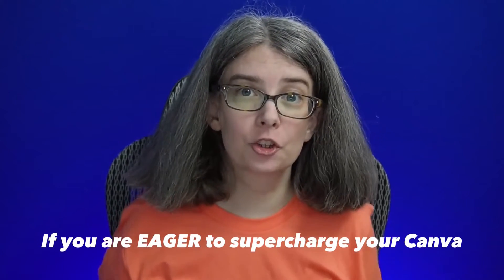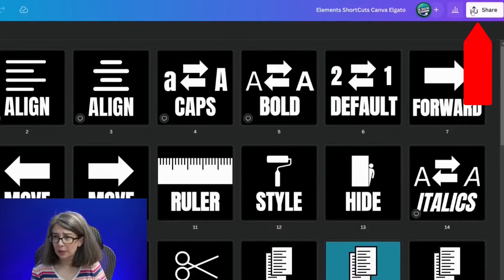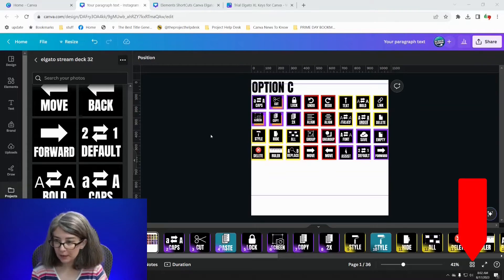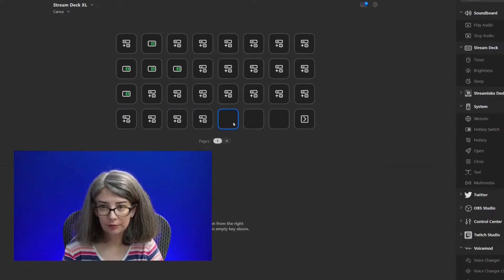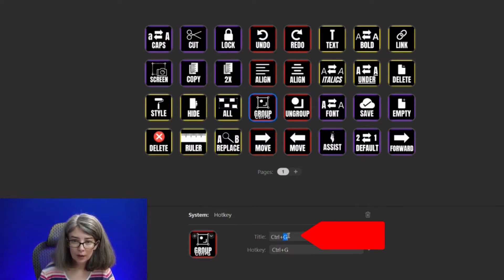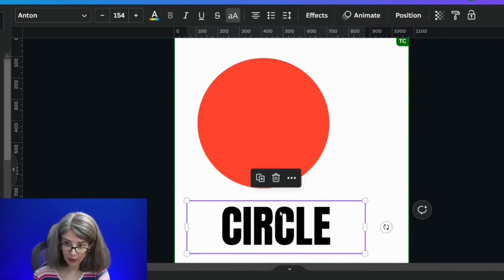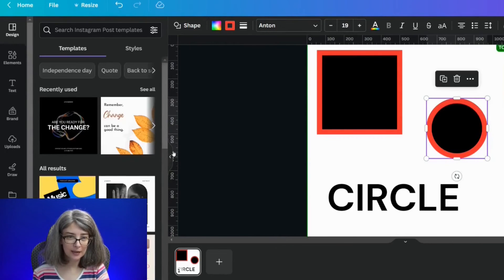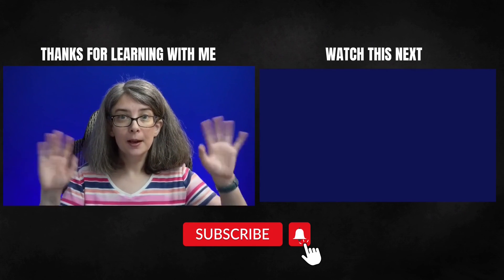Use a Stream Deck for Canva and Turbocharge Your Workflow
Did you know you can use an Elgato Stream Deck with Canva to improve YouTube Productivity? This device is like having a secret efficiency superpower. You'll learn planning, design, programming, and testing. Enhance your workflow and content creation with these insights!

👉 This video was filmed prior to the October 2023 updates so if something in the UI has changed and you need help finding it, please let me know in the comments.

00:00 How Keyboard Shortcuts Help in Canva & Creating a Button for your Elgato Stream Deck
01:10 Planning for Your Stream Deck in Canva
01:54 Making the Keys for the Stream Deck with an Outline with Tips on Using Canva
05:26 Finding Keyboard Shortcuts & Opening Up Elgato Software
06:25 How to Program Keyboard Shortcuts & Hotswitch in Elgato Stream Deck
08:21 How to Add Custom Buttons to Elgato Stream Deck
09:42 Looking at the Keys & Giving the Buttons Keyboard Shortcuts
12:12 Testing the Elgato Stream Deck & Why It's Important to Test After Programming